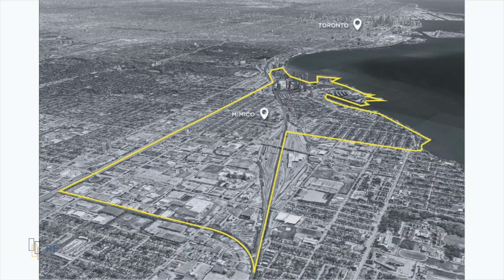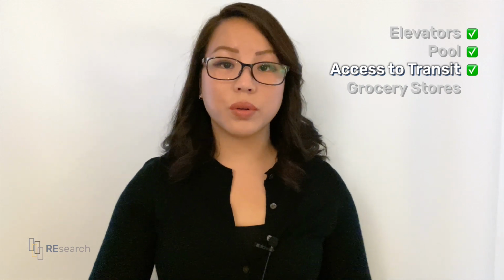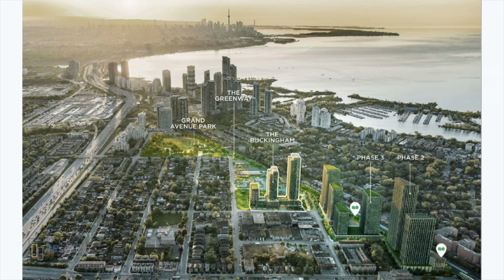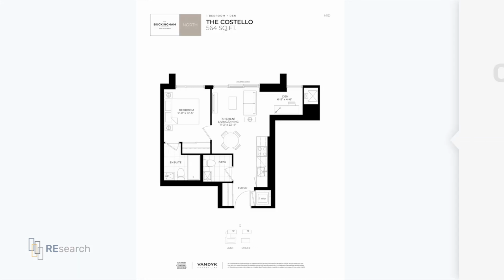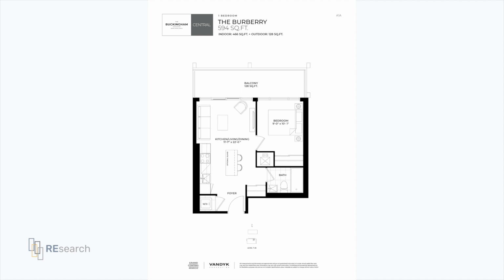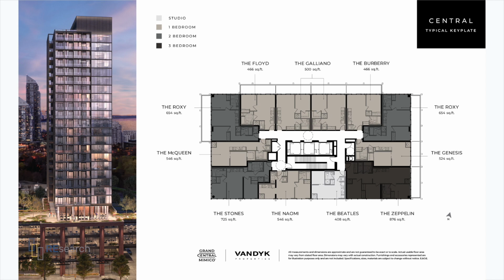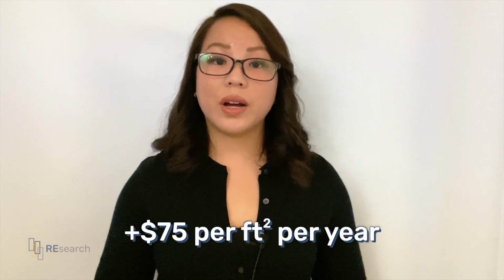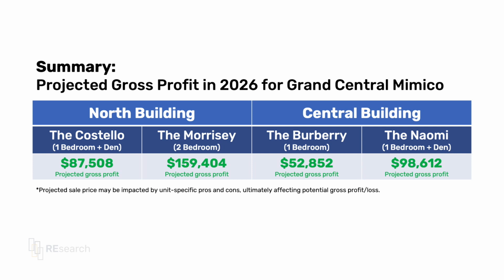BUY or BYE? Review of Grand Central Mimico Condos | Toronto & GTA Real Estate | REsearch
Come join me on this episode of "BUY or BYE?" as I review Grand Central Mimico's The Buckingham (Phase 1) by Vandyk Properties. It's part of a master-planned community next to Mimico GO Station. This project is the first Transit Oriented Development (TOD) partnership with Metrolinx coming to life.

0:00 Intro
0:34 Project Overview and Neighbourhood
1:38 REsearch Checklist
3:25 Developer Check
4:32 Adjacent Developments
5:23 Floor Plan Picks
10:42 Projections
13:10 Verdict
14:00 Outro

I am NOT a real estate agent; just a regular gal with big real estate dreams. In this video, I walk will walk through my process for evaluating Toronto and GTA real estate investment opportunities. Thanks for tuning in to REsearch!

Adriana is not a licensed realtor/broker, lawyer, or financial advisor. The information presented should not be construed as financial or legal advice. As an investor, it is strongly recommended that you exercise your due diligence and research any and all strategies being presented before adopting as your own.